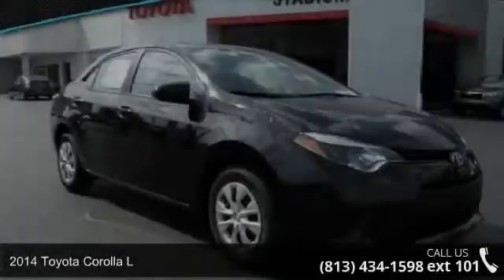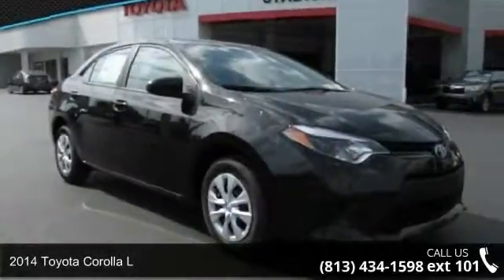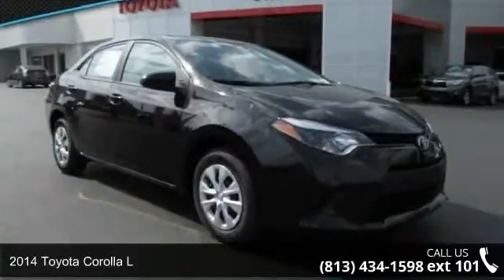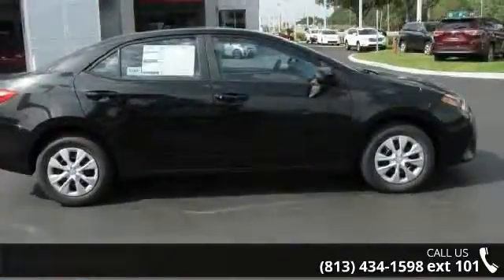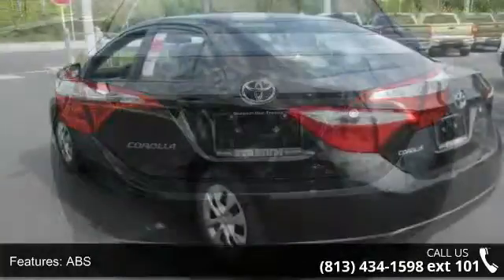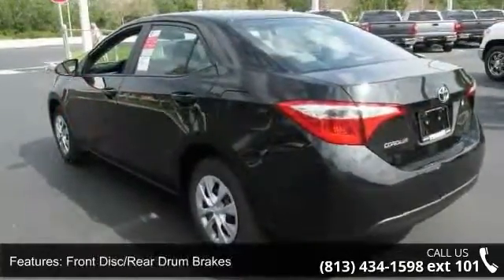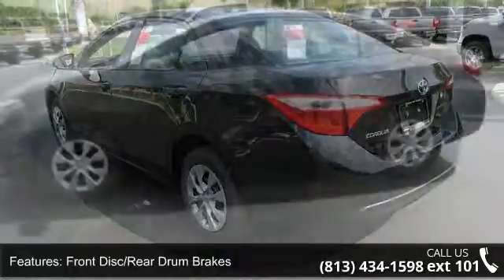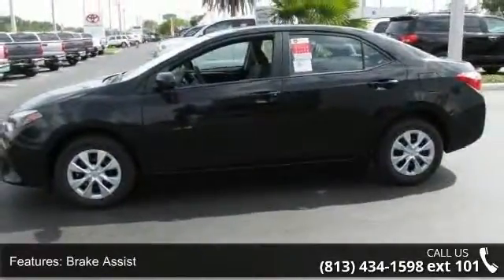2014 Toyota Camry Hybrid LE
Our remarkably efficient 2014 Toyota Camry Hybrid LE is shown here in beautiful Magnetic Gray Metallic. It's motivated by a 2.5 Liter engine paired with a 105kw electric motor. This synergy produces 200hp and is tethered to a naturally smooth CVT to give you an impressive 43mpg in the city. The quiet relaxing ride will impress you, and for maximum efficiency, you can choose to drive in econ or EV mode. With fine-tuned suspension, this car is fun to drive and has incredible acceleration unlike most other hybrids. You'll have to resist the urge to giggle as you pass by the fuel pumps. A dynamic wedge shape, distinctive tail lights and low rolling resistance tires accent the aerodynamic exterior of the Hybrid LE. The comfortable interior has increased visibility and lots of elbow room, while the handsome dash is straightforward and modern, featuring a 6 inch central display.